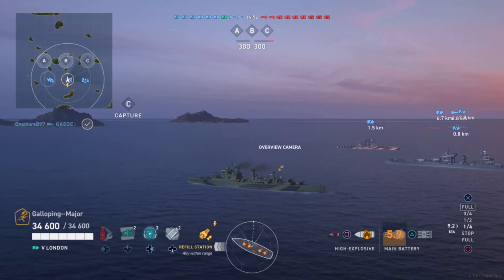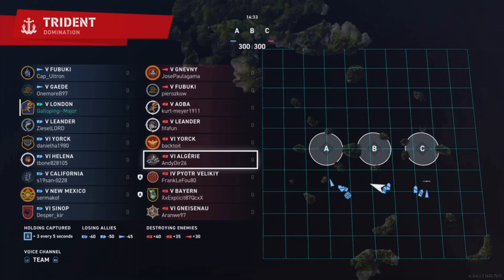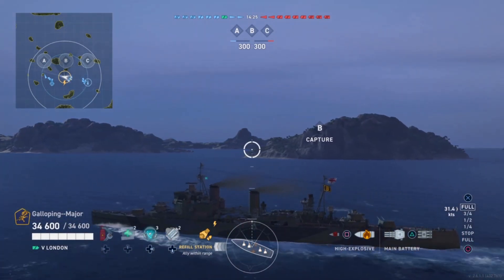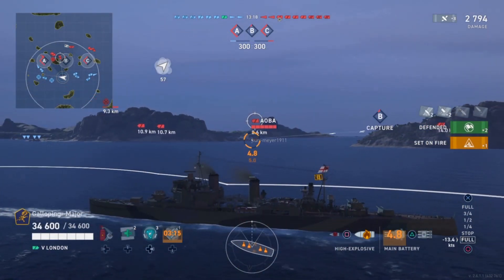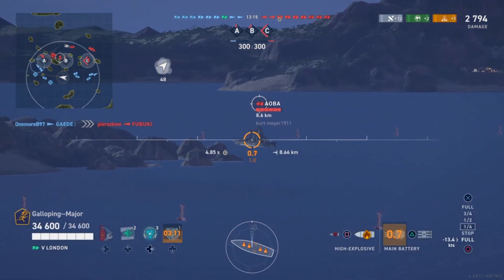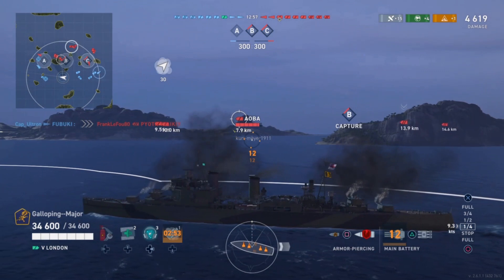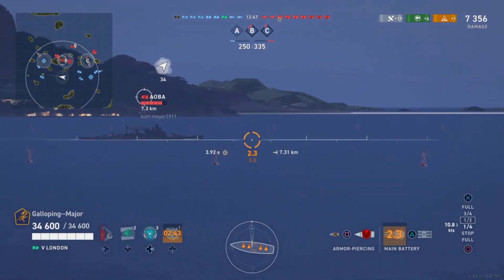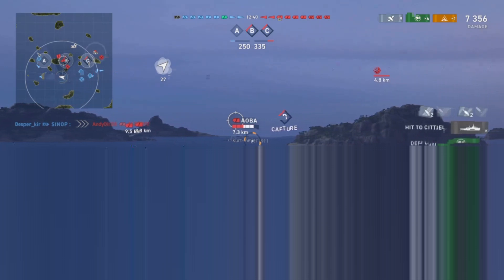British Cruiser; HMS London Review; World of Warships Legends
Review and gameplay of HMS London, Tier Five Premium British Cruiser.

Ship Mods – Aiming Systems Mod. 1, Steering Gears Mod. 2.

Commander - Fraser, Lv. 16, Legendary 3

Traits – Beyond Range, Igniter, Light fortress, Steer Clear, Refill Station.

Inspirations – Mikawa Lv. 12 Legendary 2 & Azur Belfast Lv. 15 Legendary 1